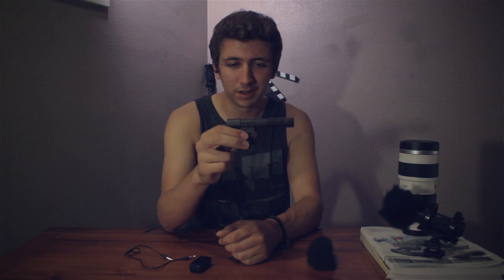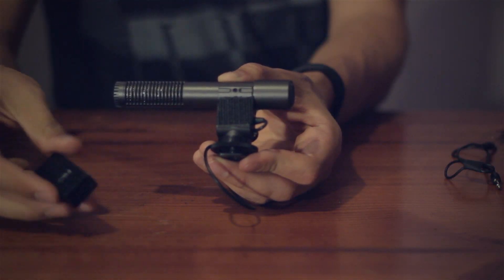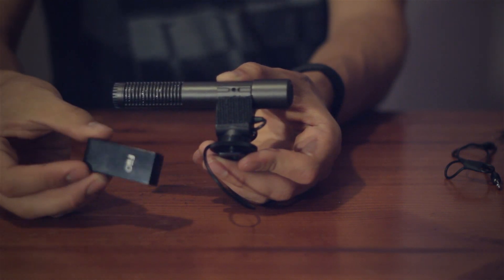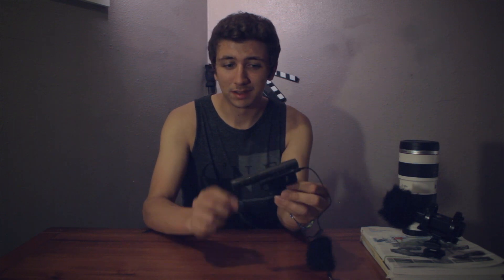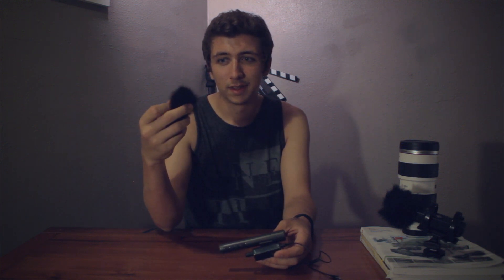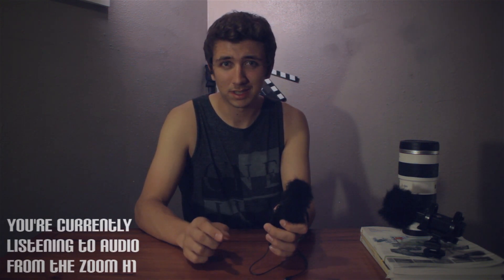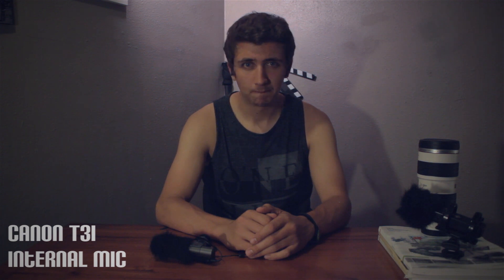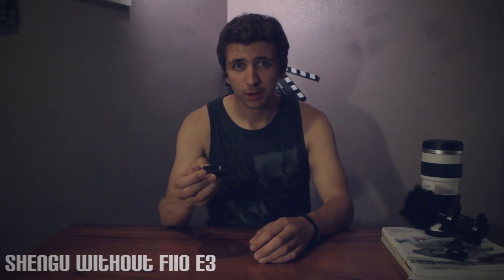Cheap DSLR Audio Solution: Shenggu SG-108 + Fiio E3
The other audio you hear is from the Zoom H1 to the right of the screen. This setup was purely a better option for me when filming outside and skateboarding.

Just made this to shed some light on cheap alternatives to the popular yet expensive microphones out there. Hope this helps

My whole filmmaking kit:

Mics:
US:

Other micro 4/3 Lenses:
US:

Or if you're into stickers I sell a few on my RedBubble page here:

Merch also available now!